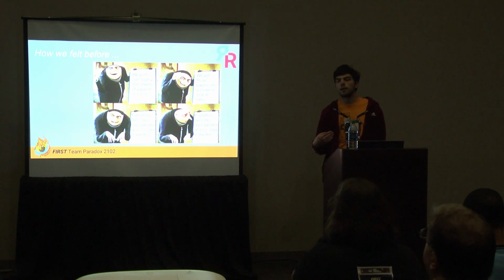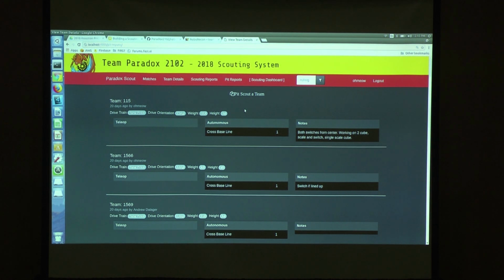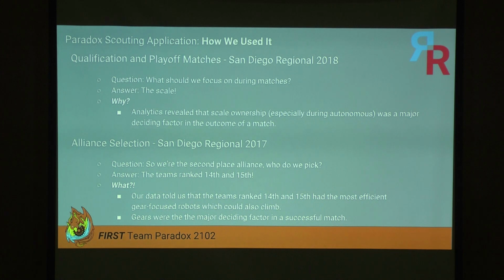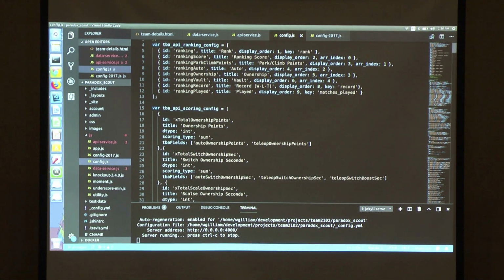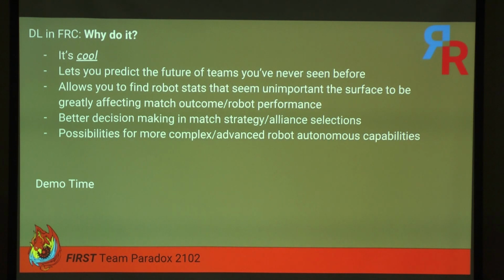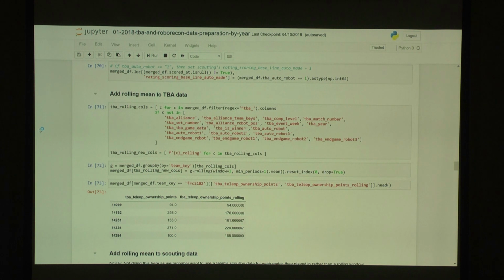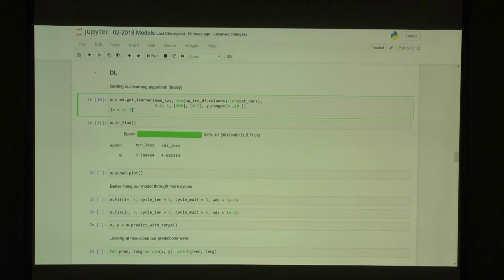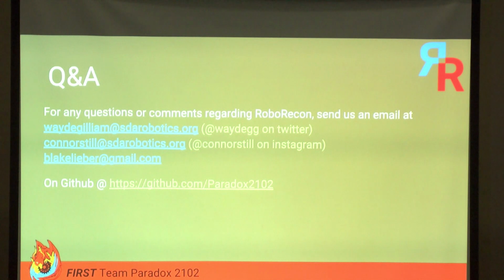Building a Scouting Application that Learns